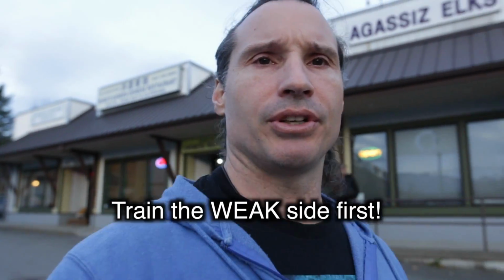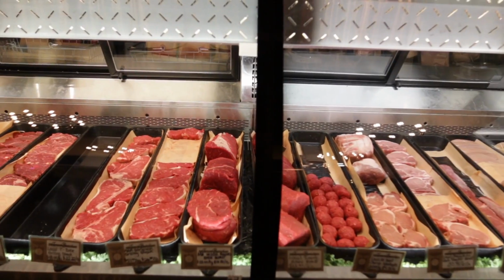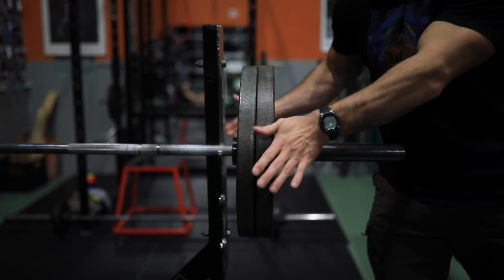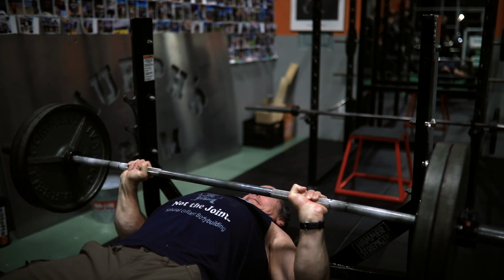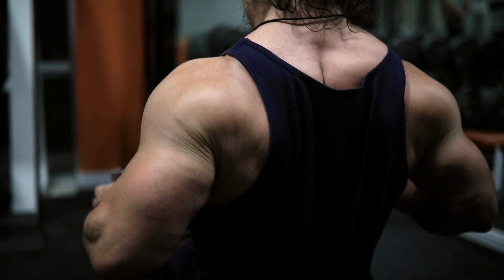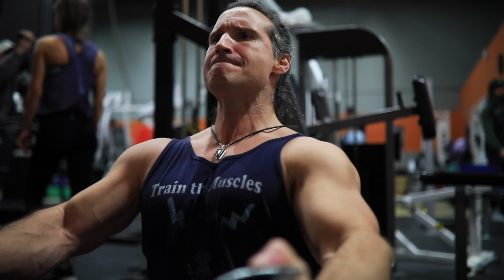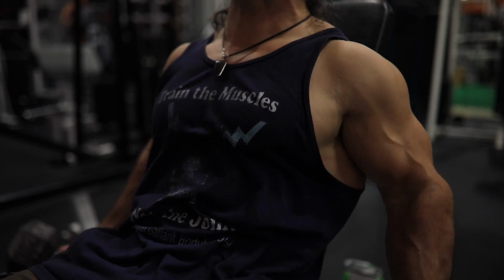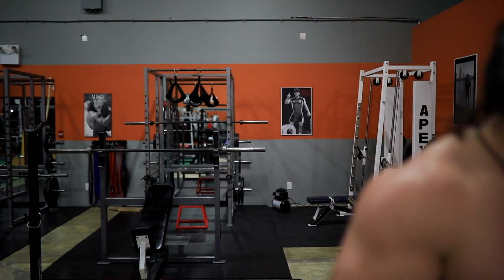DAY IN THE LIFE, Chest, Back, and Biceps Workout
DAY IN THE LIFE, Chest, Back, and Biceps Workout. Is One Side Bigger Than the Other? Here's a Way to Balance Out Your Body. Today I take you to the Butcher shop as I talk about what I'm eating in my diet right now. I also get hassled by Kyle Murphy, the owner at Murph's Gym, which I deserved. Hey, if you dish it out, you have to take it once in a while. And then I take you through a chest, back and biceps workout and explain why I'm using higher volume in my training at this point.

The SHOES I LIKE TO TRAIN LEGS IN:

EQUIPMENT USED TO MAKE MY VIDEOS:

Canon 5D Mark IV:

Canon 70D DSLR Camera:

Sigma 1.4 35mm Lens:

Rode Video Mic Pro:

Sennheiser G3 lavalier wireless microphone:

Canon 16-35mm 2.8 lens: